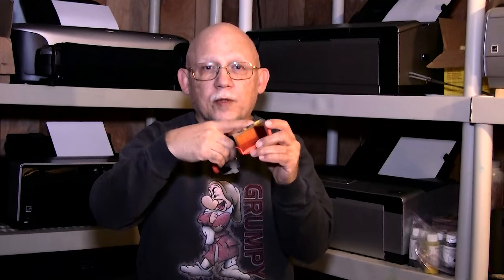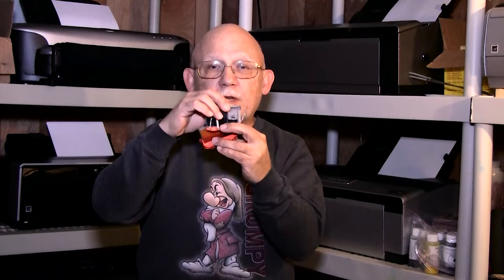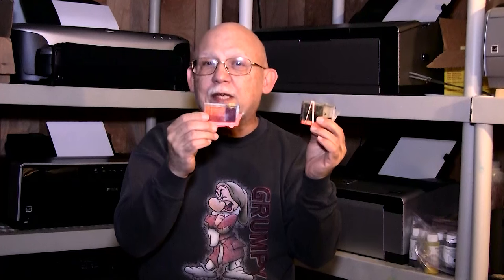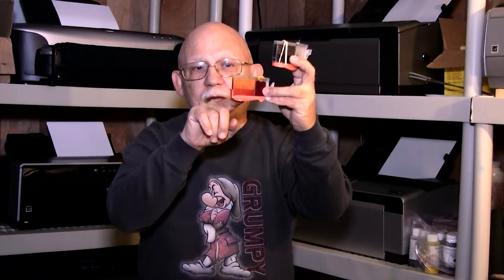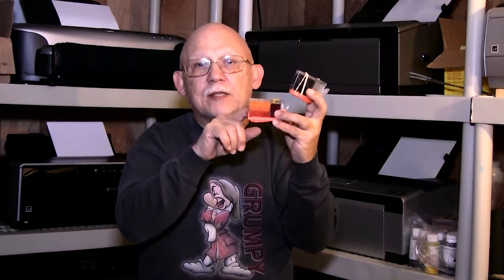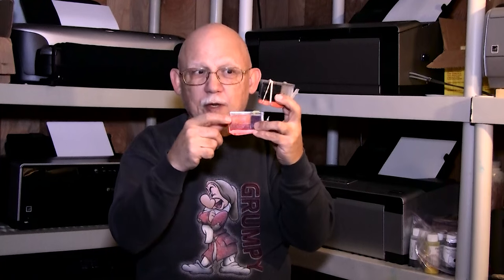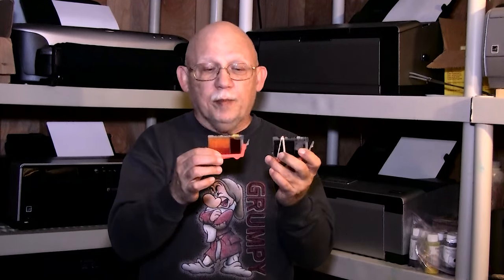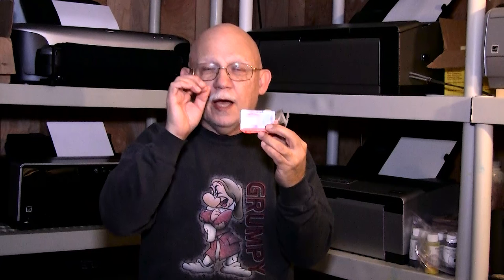If you plan to refill Canon Carts, just make sure you do this!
Got yourself a new CANON PRO-100 and now you are scratching your head as to how you are going to afford OEM ink for it?
The only answer or option is to reset and refill your own OEM Carts.
Top quality Inks, resetters and all supplies you will need can be purchased as a complete set from Precisioncolors and that my friends seems to be the only available current option in the USA for this printer.
Please do yourself a favor and avoid like the proverbial plague ANY thoughts of using Refillable carts ( Non OEM ) or so called compatible or any inks from CHINA on a PRO level CANON Printer! NO NO NO !
You will endanger your print head and likely cause it to fail prematurely and that would ruin your day as I know it would mine.

Follow my advice in this video which is proven to work and you will be able to enjoy this fabulous printer and best yet, not be put in the poor house due to astronomical ink costs!